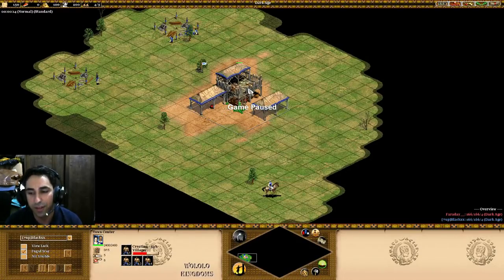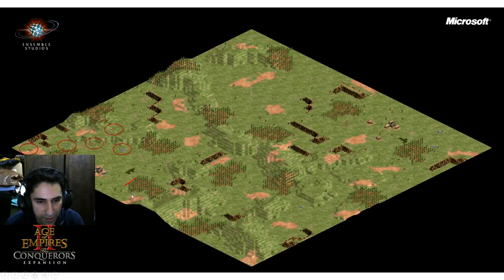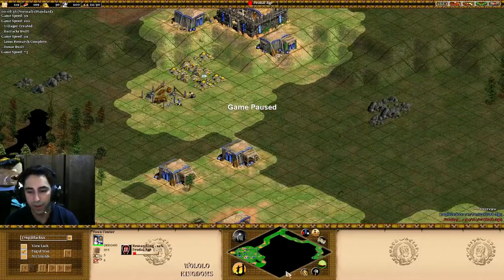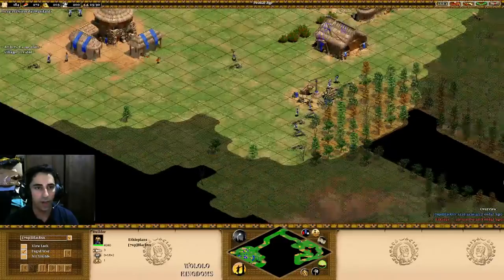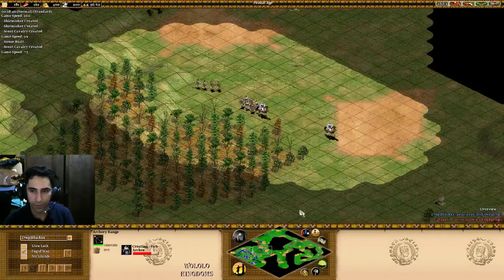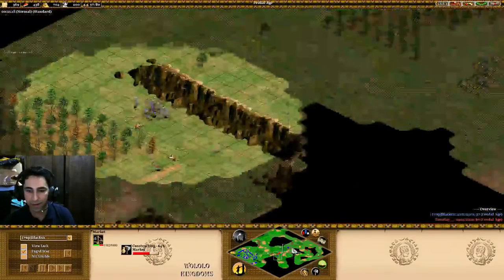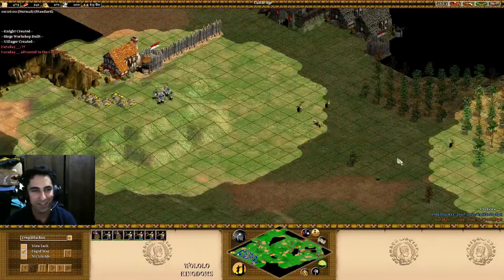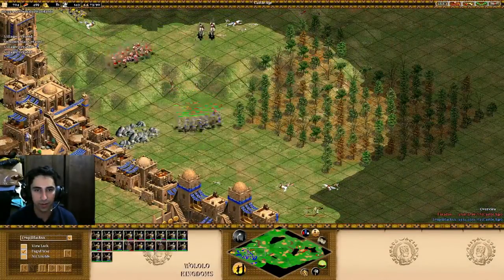Watching 16++ games #7 - Know how to use your map and don't waste army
Hey guys! The Watching 16+ series are back!
Today i bring you a game where i mostly check how to use your map in favour of you and also the importance of not wasting army.

If you want to donate to me, just click on this